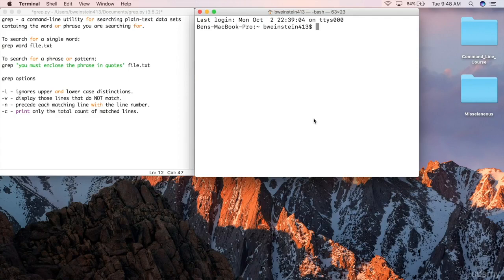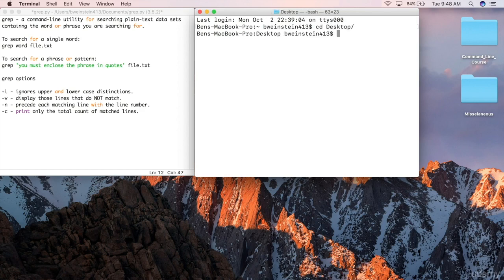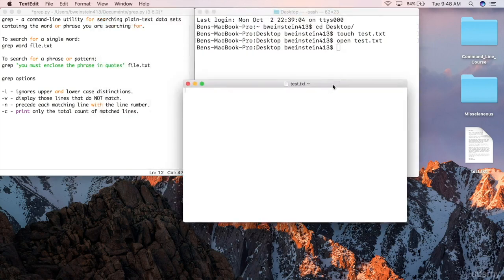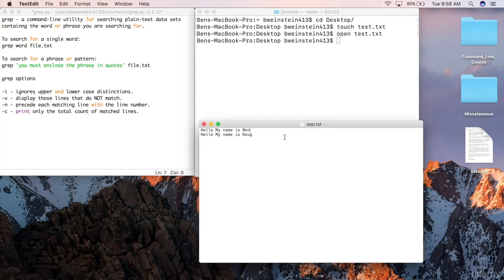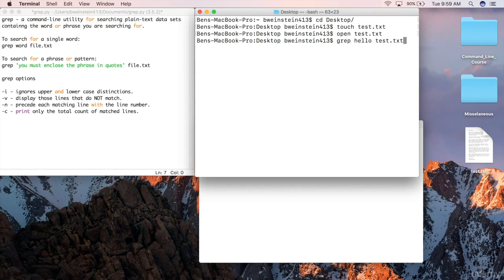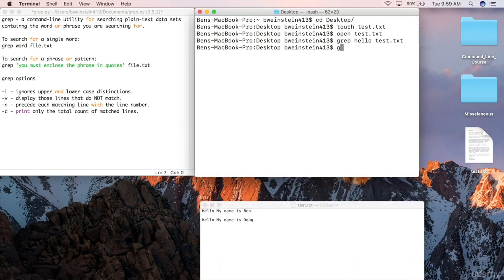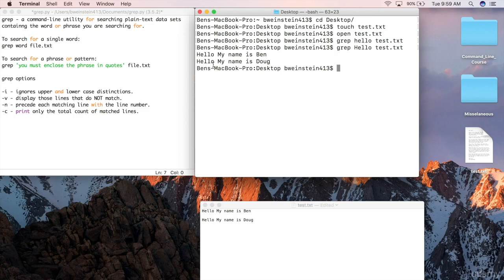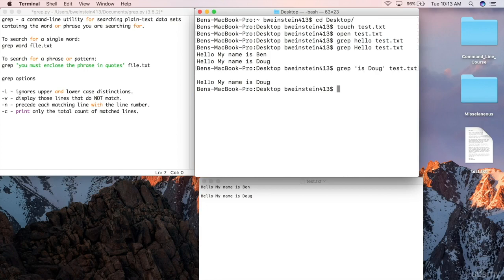3 The grep Command | Computer Monk 🔴